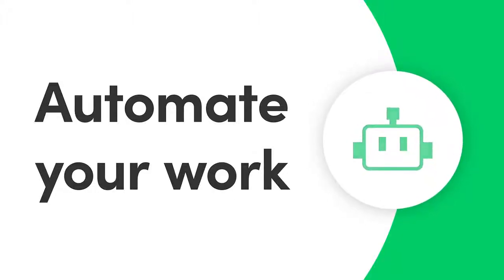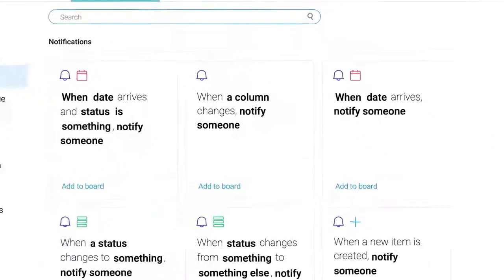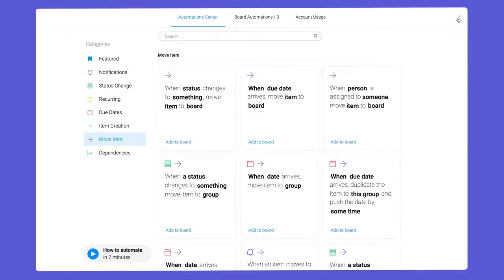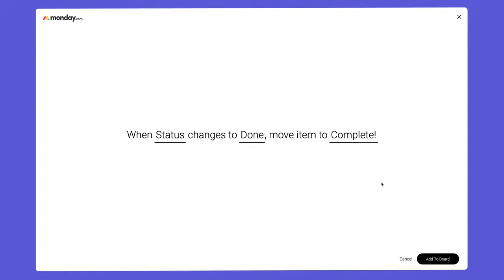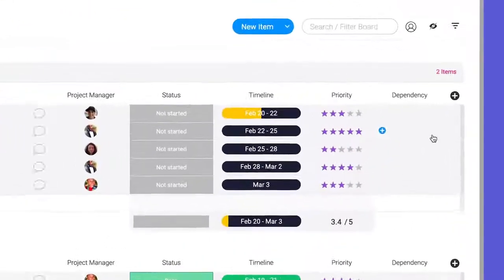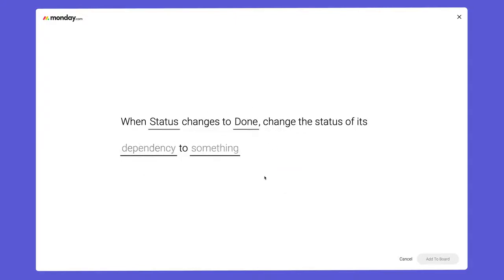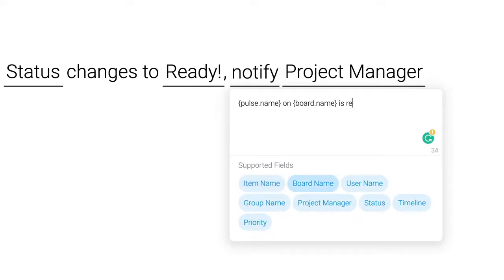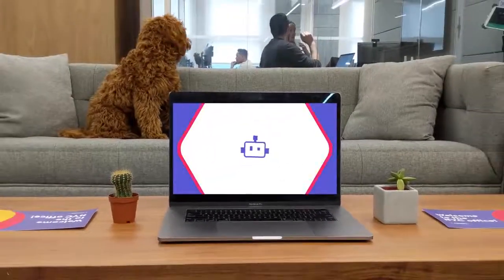Automações com a monday com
(ative o seu CC para legendas em pt)
Das dependências às notificações e à classificação das suas tarefas, Dan vai te mostrar nesse video como trabalhar de forma mais inteligente (e não mais difícil) com automatizações. Veja como a automatização do seu fluxo de trabalho vai libertá-lo para que você possa se concentrar nas coisas que mais importam!

00:22 - Automatizações explicadas
00:47 - Como adicionar automatizações
01:19 - Automatizações Dependência
01:52 - Automatizações de notificação

Curioso sobre os nossos webinars ao vivo?

Ainda não conferiu nosso teste gratuito?